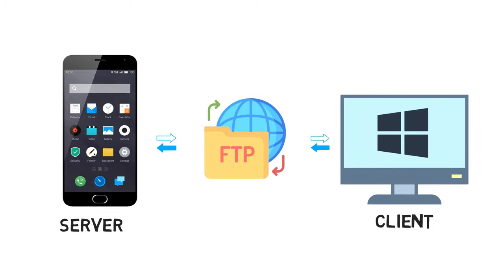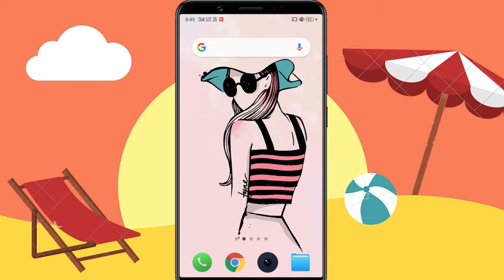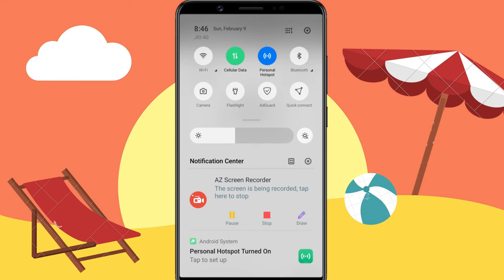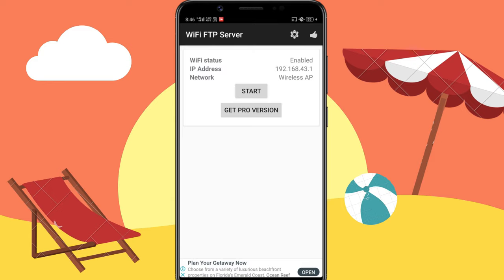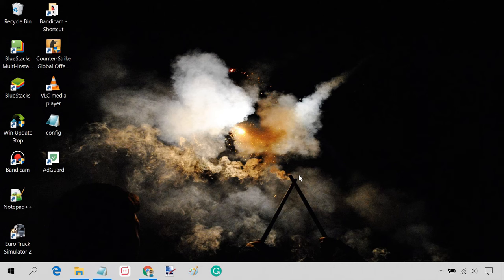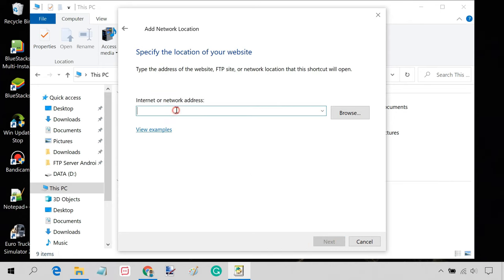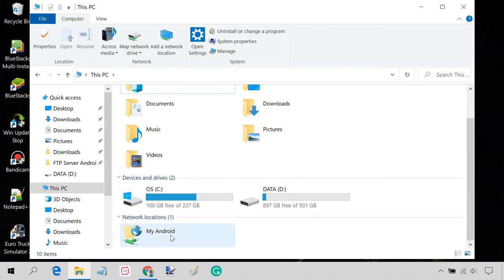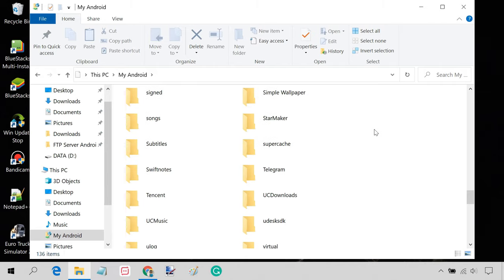Transfer Files between Android Phone and Windows PC via FTP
FTP File Transfer between Android and Windows PC. Transfer files from your Android device to Windows PC or vice versa using File Transfer Protocol (FTP).

FTP is a network protocol for transferring files between devices wirelessly on a local network. Here, we'll use your Android device as a server and your PC as the client. The only requirement for FTP file transfer on Android is that your Android device and PC should be connected to the same Wi-Fi network. If you don’t have Wi-Fi, you can create a hotspot and then use FTP.